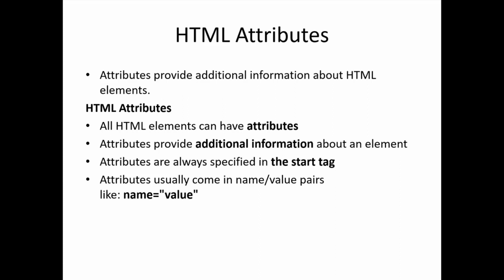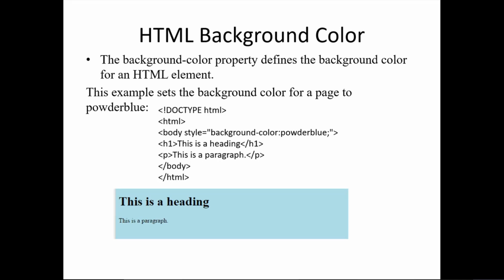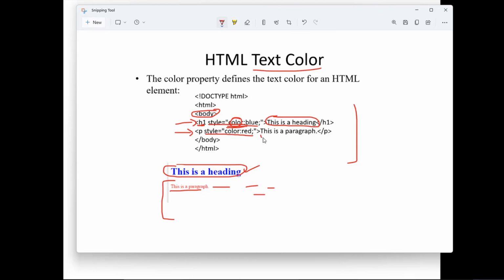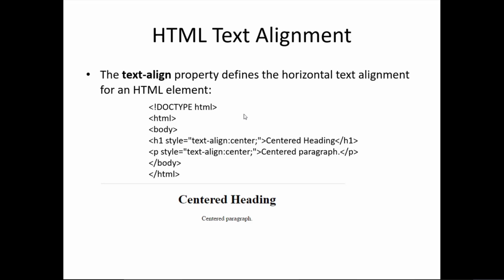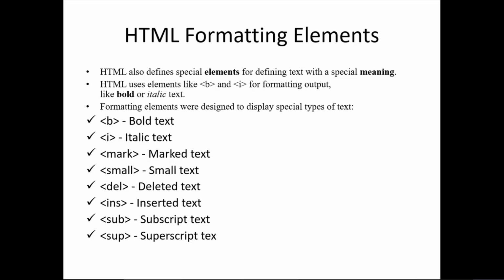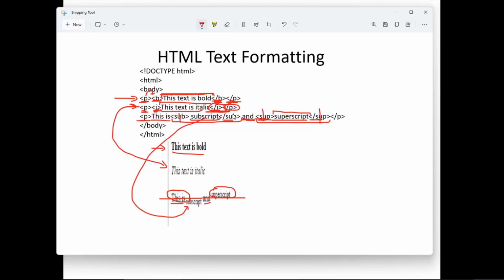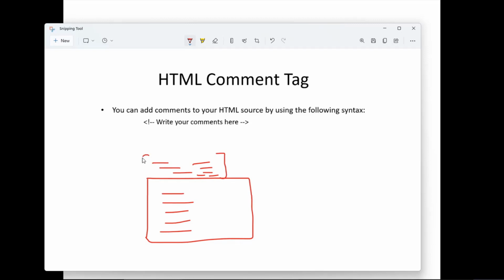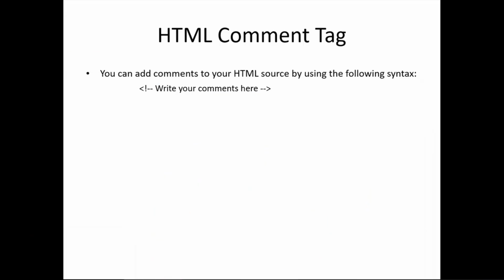HTML Attributes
The video explains various HTML Attributes along with how to use them in HTML Files. This video covers detailed examples of each HTML Attribute as well.